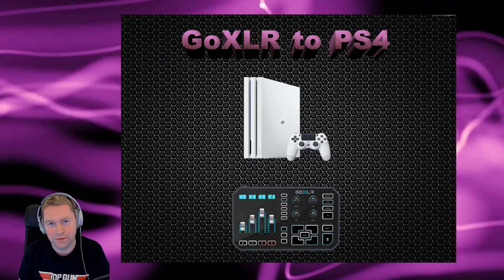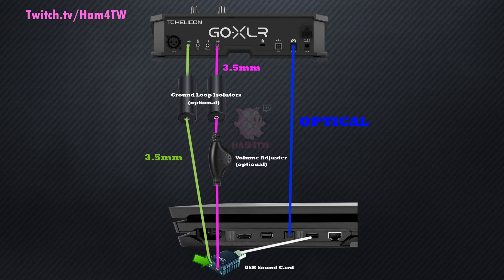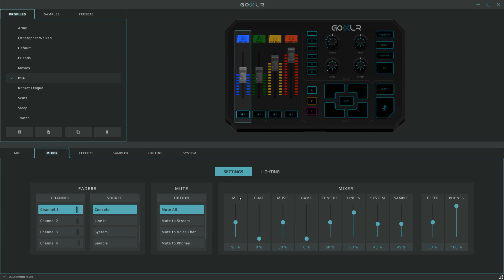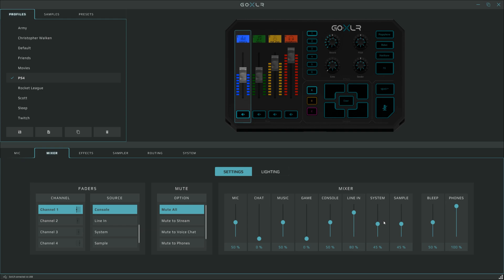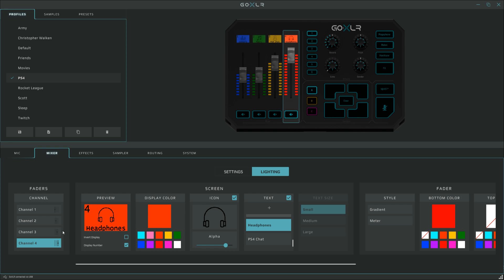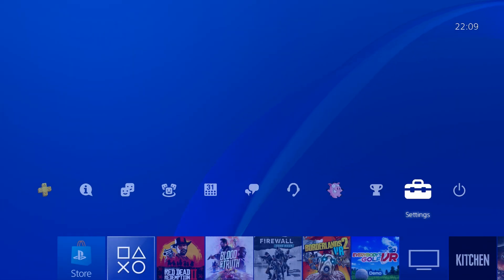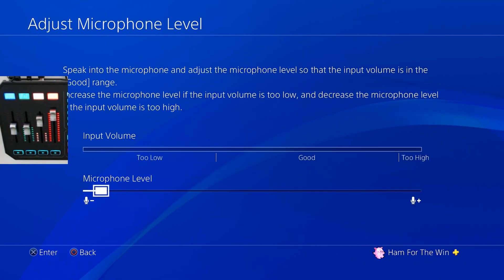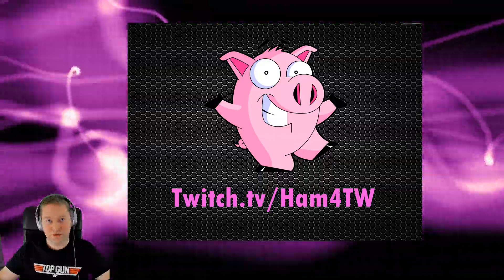How to connect a GoXLR to a PS4 (setup walk through)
In this video I will show you how to setup a GoXLR with a PS4, so that you can adjust the game audio and the party chat audio using the faders. Click show more 👇

Update: Some users have had problems with the game audio over optical to the GoXLR. Check the following audio settings in PS4
Settings - Sound and Screen - Audio Output Settings - Primary Output - Set to 'DIGITAL OUT (OPTICAL)' with only the Linear PCM formats ticked.
Under 'Audio Format (Priority)' Set to 'Linear PCM' (this is best for GoXLR as it does not support Dolby & DTS).
If you are still not getting game audio, power cycle the GoXLR (unplug power and plug back in) and unplug and plug the optical cable back in.

Video Contents:
Intro  - 0:00
What you will need – 0:20
Connecting up - 0:46
Mixer settings - 1:40
Routing configuration- 4:50
PS4 settings - 6:04
OBS Setup – 7:11

Note: To operate the GoXLR you will also need a Windows PC

Sweex USB Sound Card Adapter

Digital Optical Audio Cable

Inline volume adjuster

Ground Loop Noise Isolator

HDMI to Optical Audio splitter (for PS4 Slim) Note: you'll need an extra HDMI lead